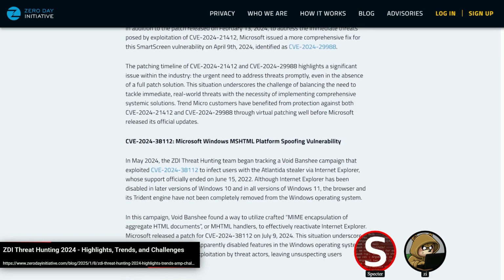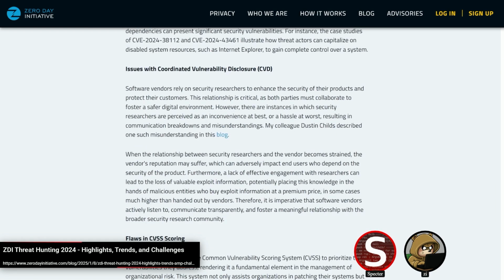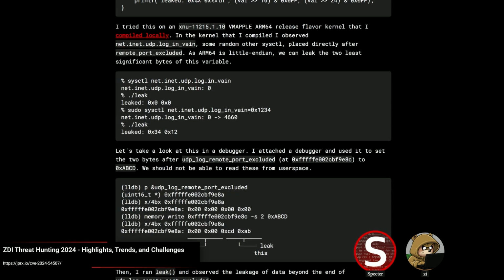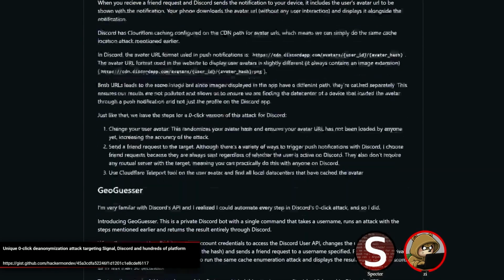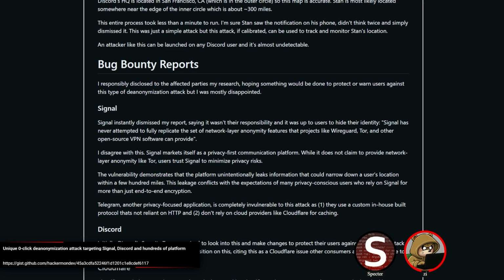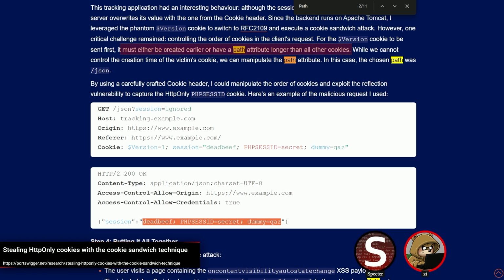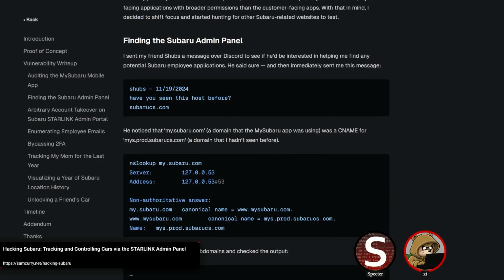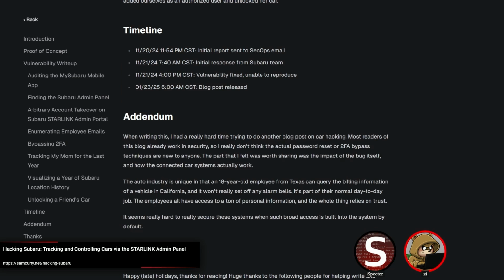270 - Deanonymization with CloudFlare and Subaru's Security Woes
Zero Day Initiative posts their trends and observations from their threat hunting highlights of 2024, macOS has a sysctl bug, and a technique leverages CloudFlare to deanonymize users on messaging apps. PortSwigger also publishes a post on the Cookie Sandwich technique, and Subaru's weak admin panel security allows tracking and controlling other people's vehicles.

[00:00:00] Introduction
[00:00:11] ZDI Threat Hunting 2024 - Highlights, Trends, and Challenges
[00:21:44] Unique 0-click deanonymization attack targeting Signal, Discord and hundreds of platform
[00:41:54] Stealing HttpOnly cookies with the cookie sandwich technique
[00:49:06] Hacking Subaru: Tracking and Controlling Cars via the STARLINK Admin Panel